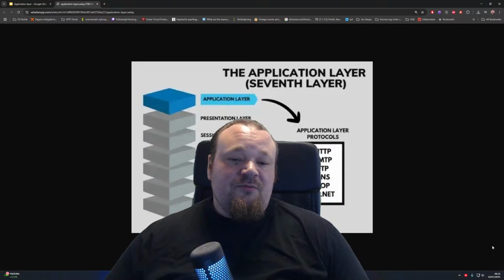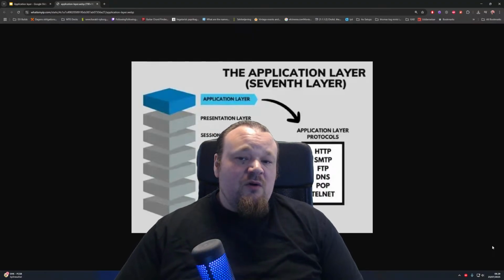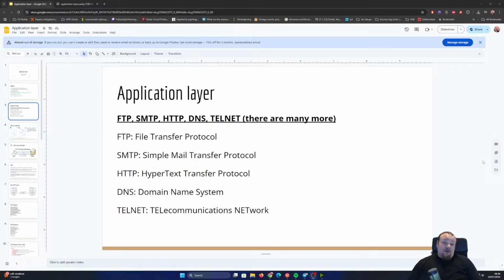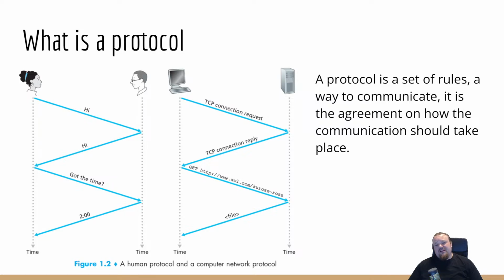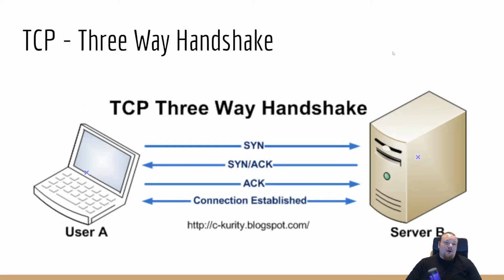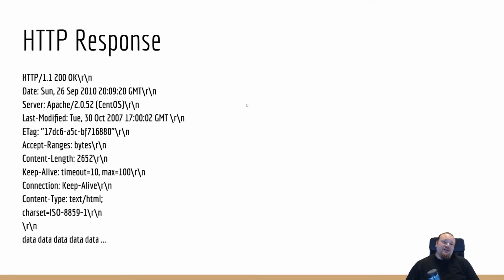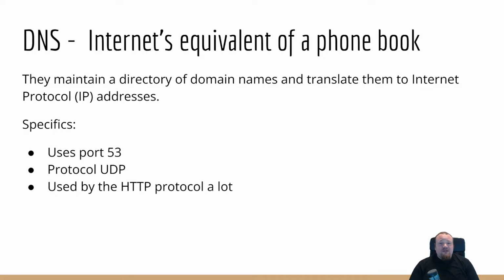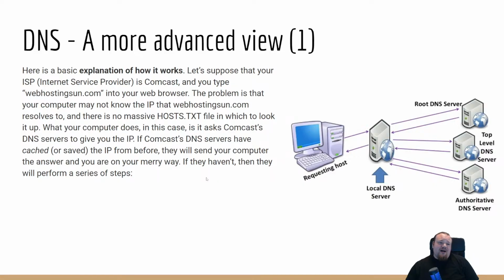Ninja Live - Application Layer Introduction - Network Theory (mandatory for hacking)